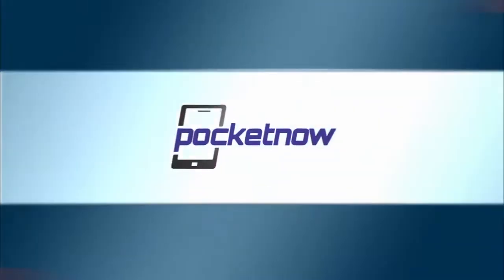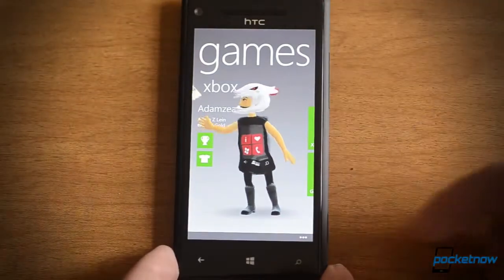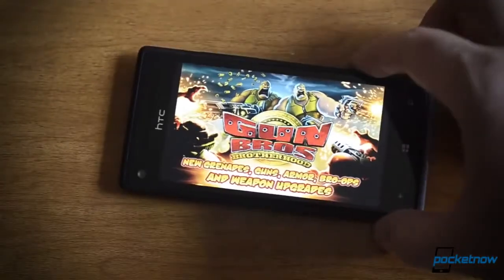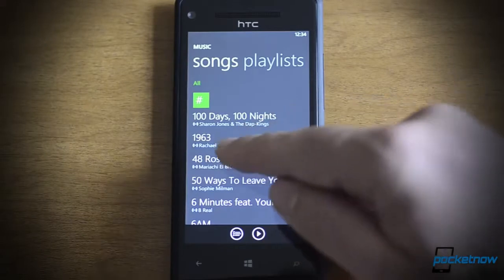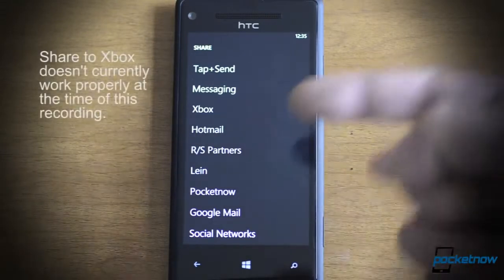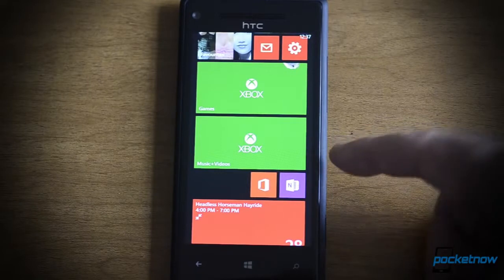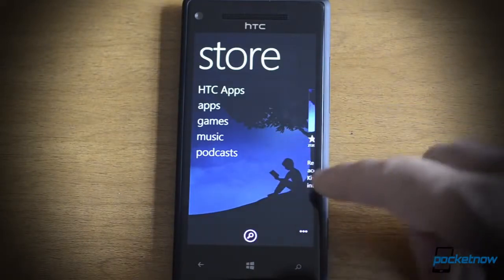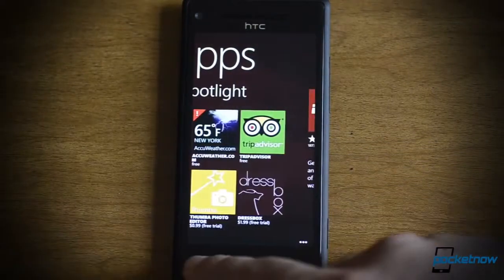Windows Phone 8 Xbox Games, Music, Video, & Store